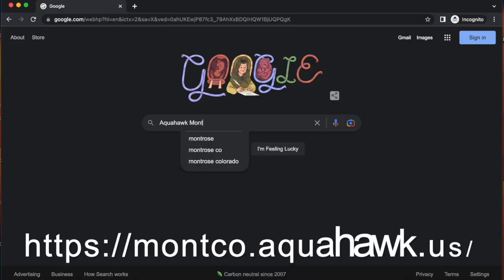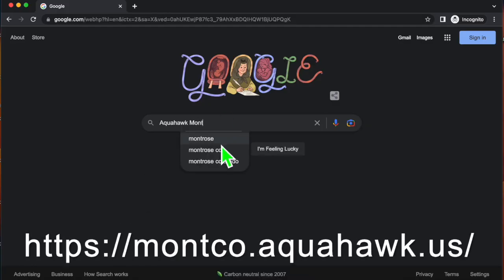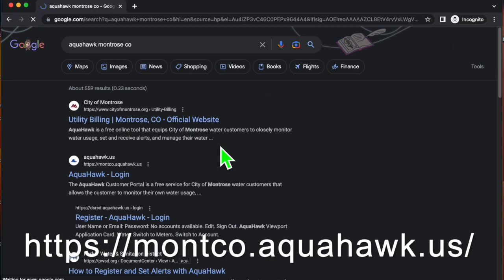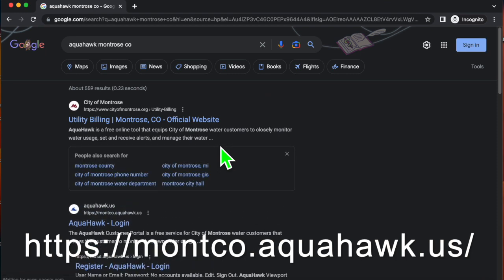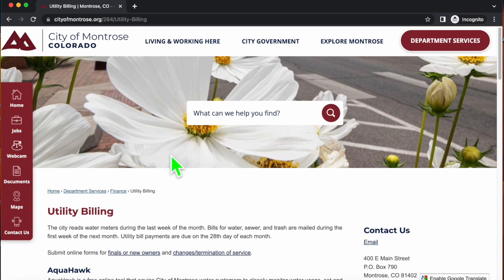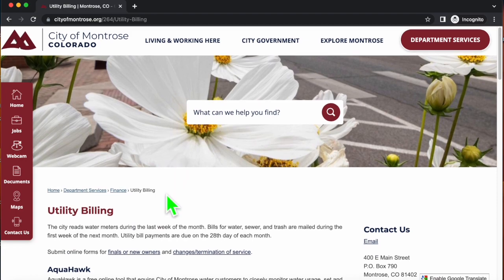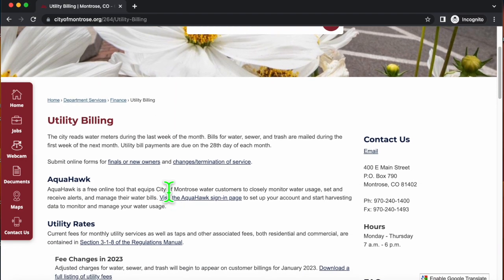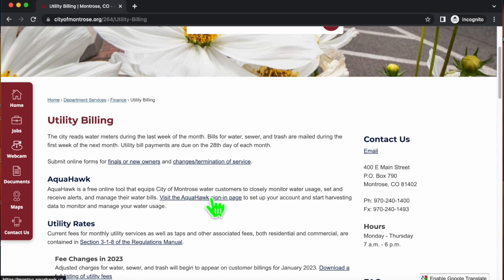Track Water Usage with Aquahawk!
AquaHawk is a free online tool that equips City of Montrose water customers to closely monitor water usage, set and receive alerts, and manage their water bills. Visit the AquaHawk sign-in page to set up your account and start harvesting data to monitor and manage your water usage.